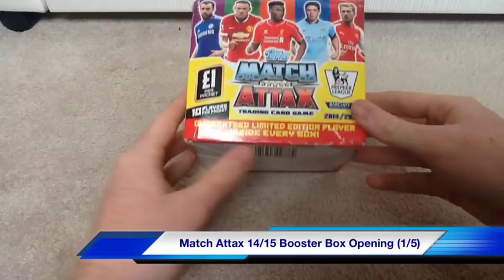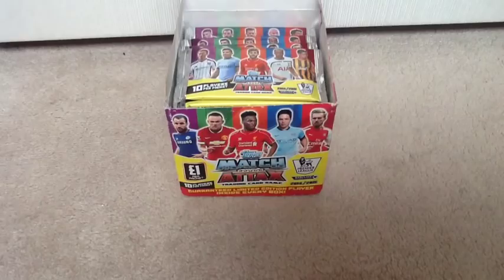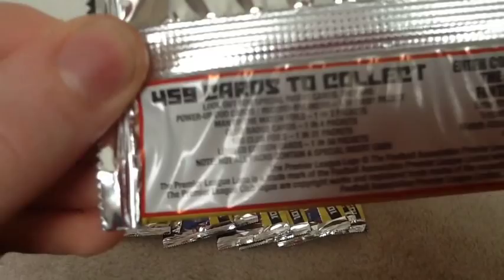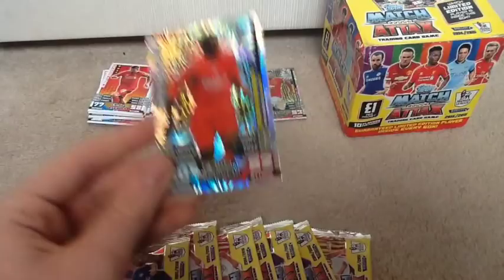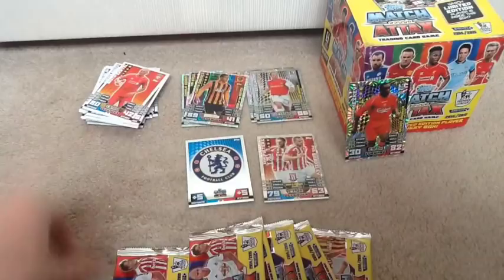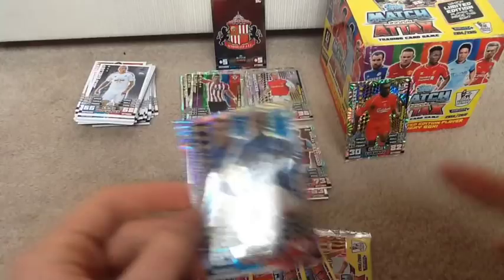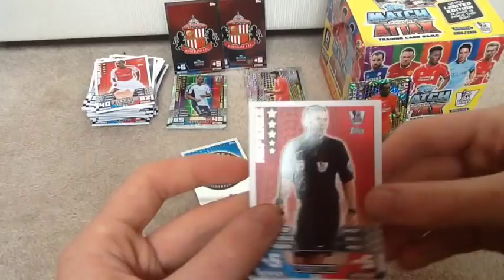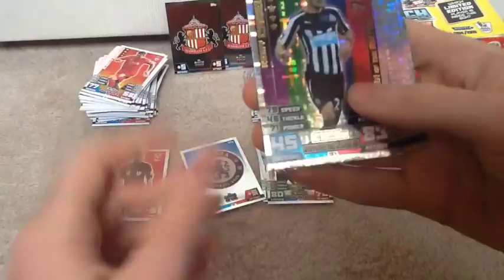MATCH ATTAX 14/15 - Booster Box Opening (Part 1/5)